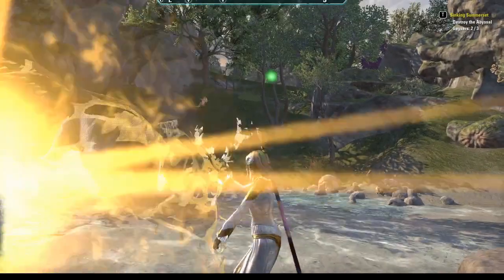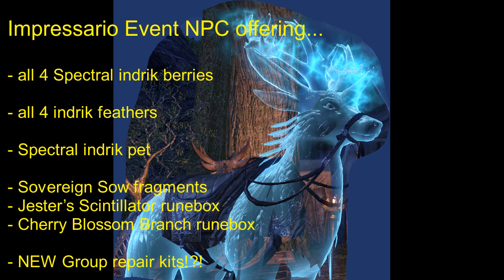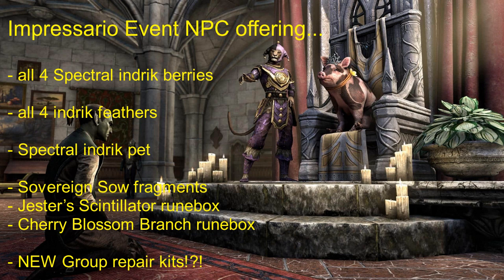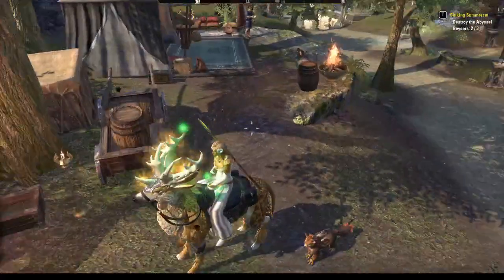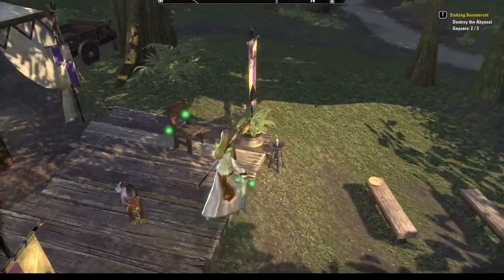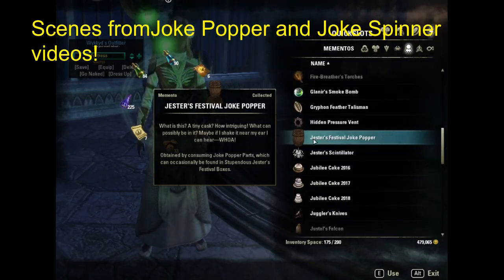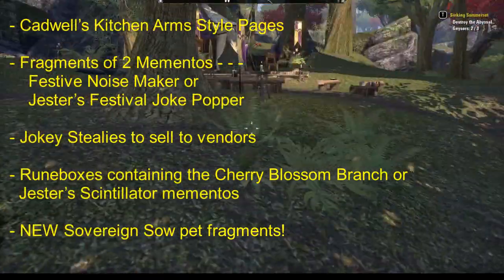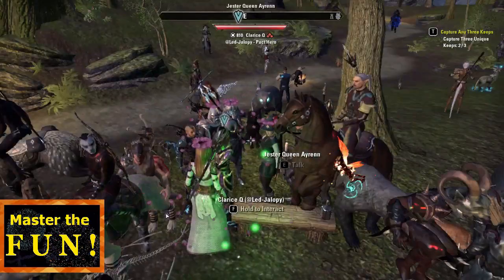ESO Jesters Festival Event Guide! - (Event Info) Elder Scrolls Online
Loads of info on the Jester's Festival Event coming in a few days!
Jester tents, new style pages, tickets, special items, group repair kits, berries, feathers, fragments, new pets, & more!  Enjoy!

Cheers for watching and have FUN!